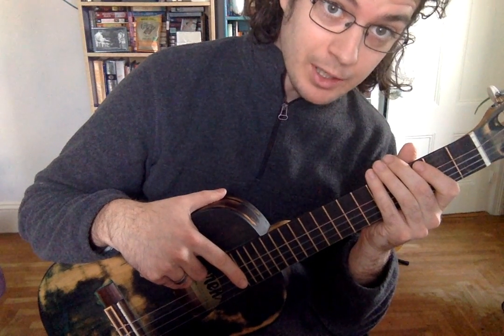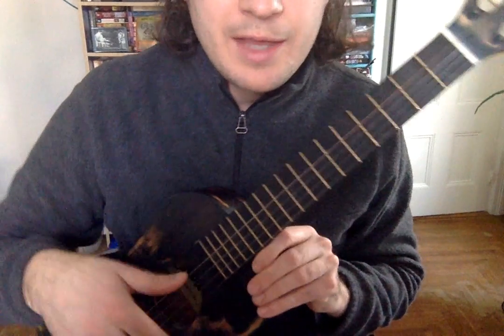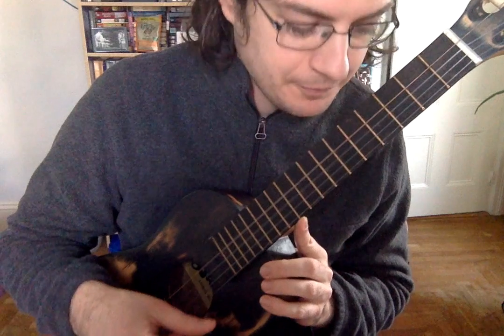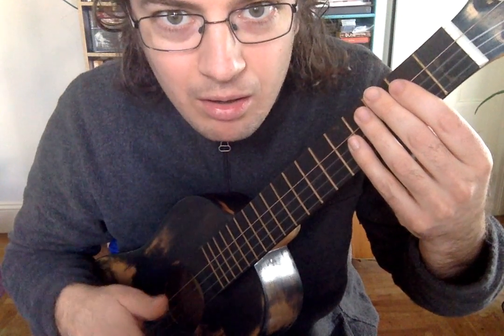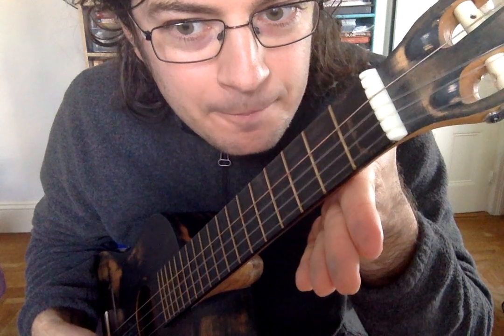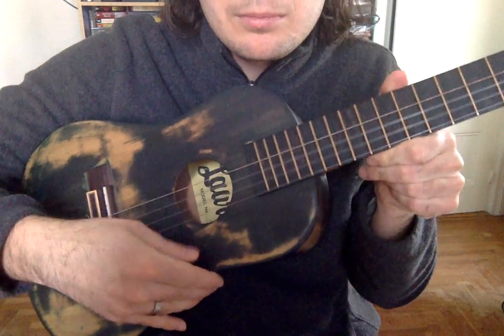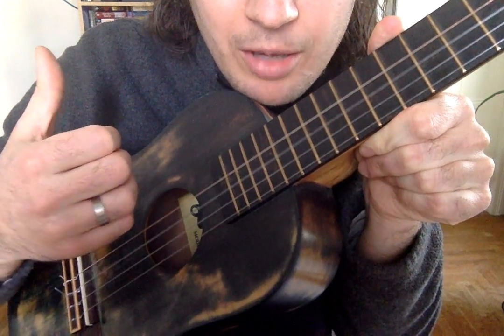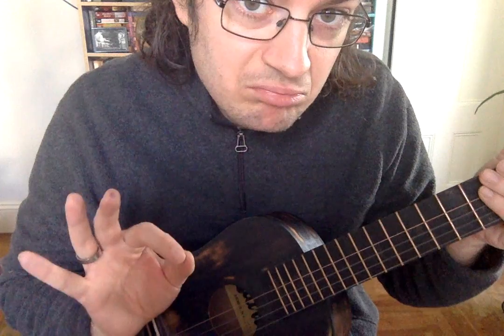Ukulele 3 - Strumming the Ukulele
Here are a couple of good ways to strum.